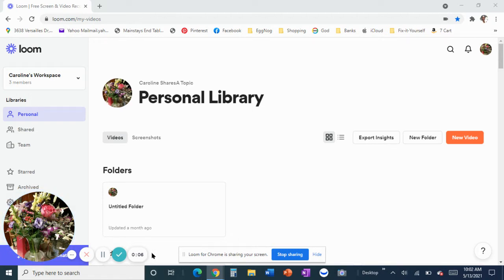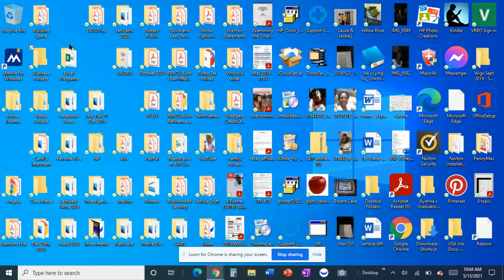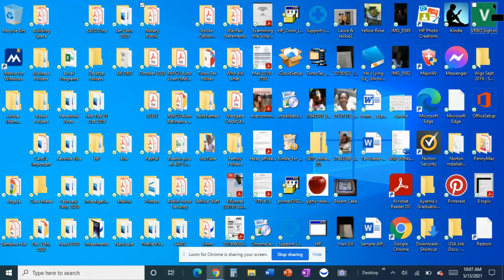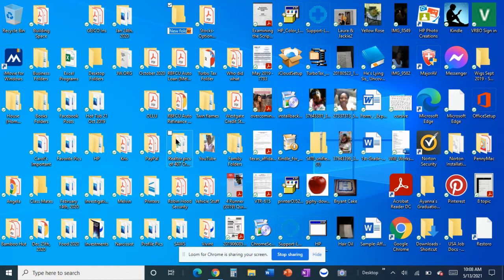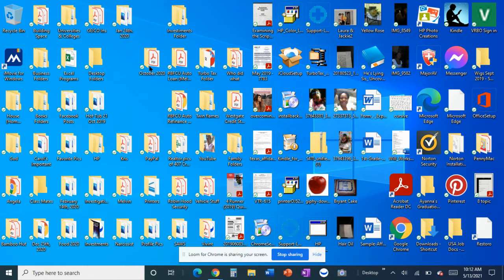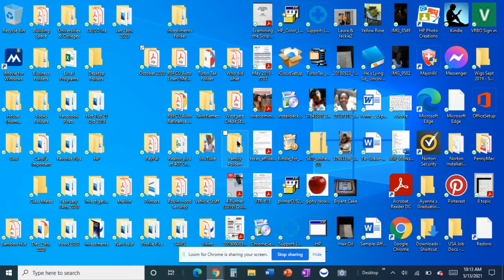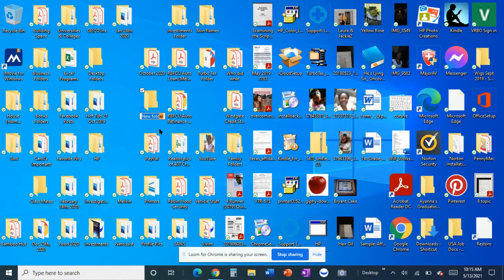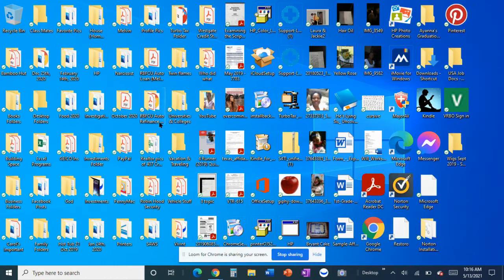Making space available on your Laptop Part 1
(Part-1) Making life easier by clearing space on your laptop

Also see:
Hamza Shares World Ideas & Events (HSWI&E)
Hamza Shares Music (HSM)
Caroline SharesA Topic (CST)
Caroline SharesA Diary (CSD)
Caroline Shares Workout Tips (CSWT)
Caroline's Vlog (CV)